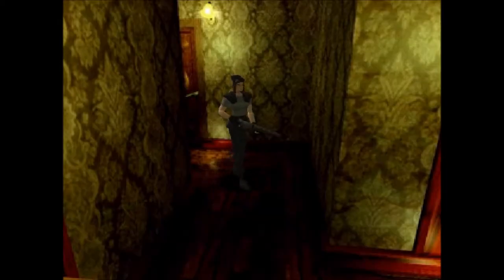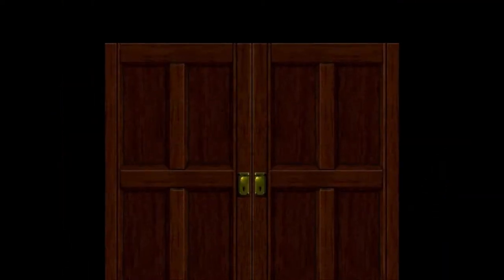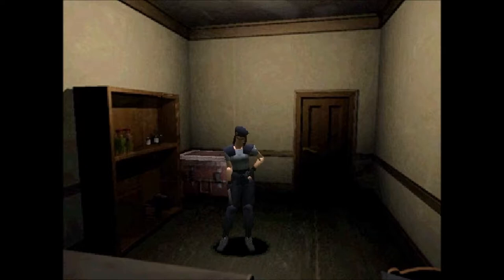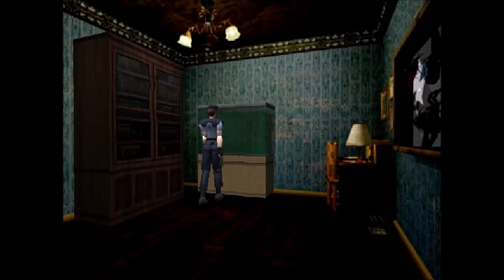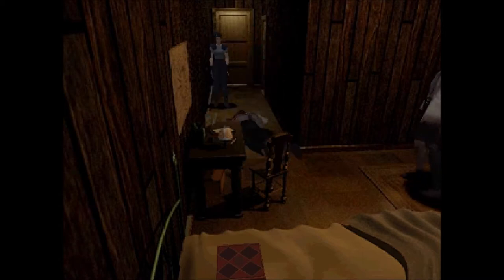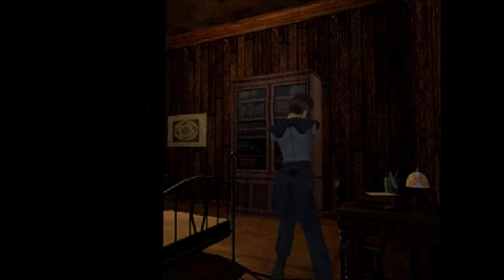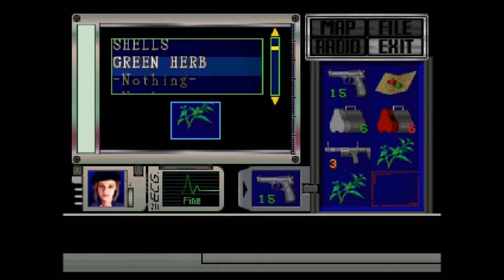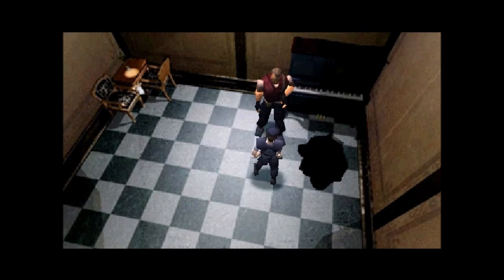PtS :: Resident Evil :: Orange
Resident Evil
Status: Orange (Gameplay)
Video: The Coug